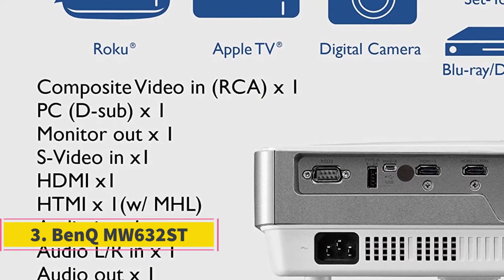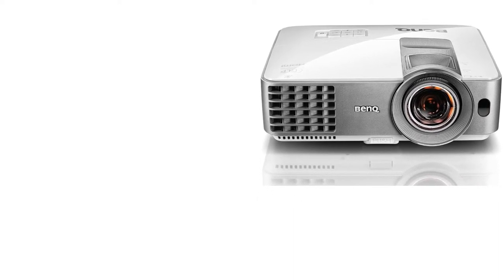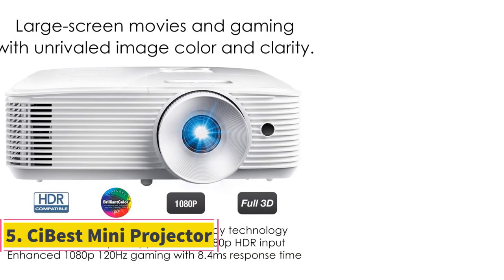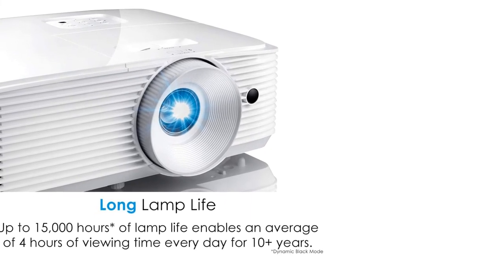5 Best Projector For Projection Mapping 2023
5 Best Projector For Projection Mapping 2022

📌Product Link📌:

📌1.AZEUS RD-822

📌2.YABER Y30

📌3.BenQ MW632ST

📌4.ViewSonic PG800HD

📌5.Optoma HD28HDR